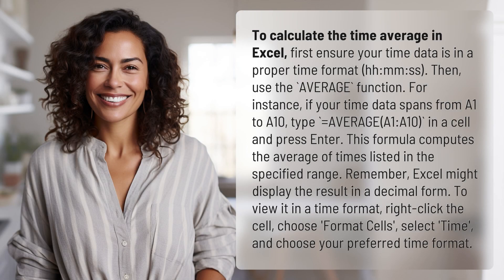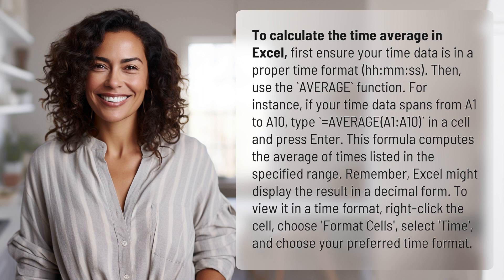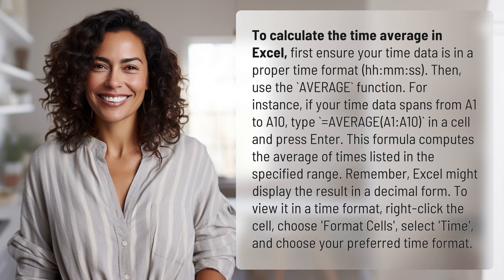How do I calculate time average in Excel?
Mastering Time Averages in Excel 👉 Excel Time Averages 👉 Learn how to easily calculate time averages in Excel using the `AVERAGE` function and proper time formatting. Master Excel time calculations now!

Laura S. Harris (2024, March 27.) How do I calculate time average in Excel?
    🌐 AskAbout.video